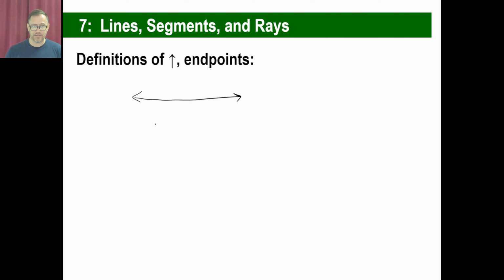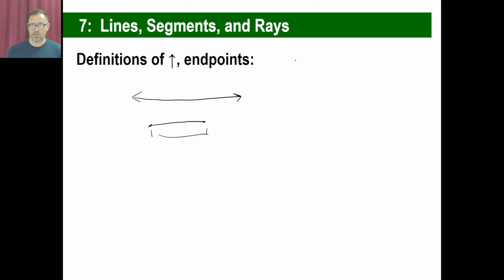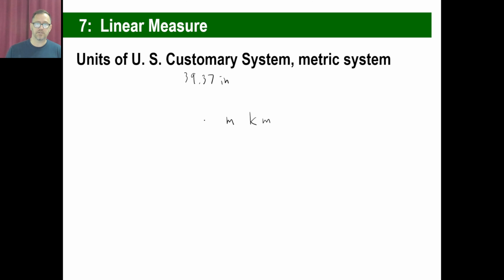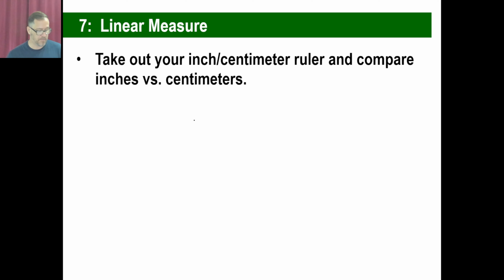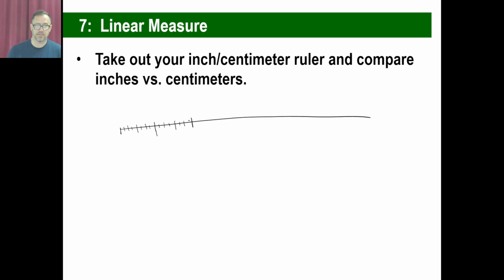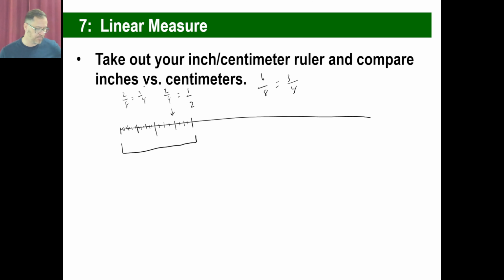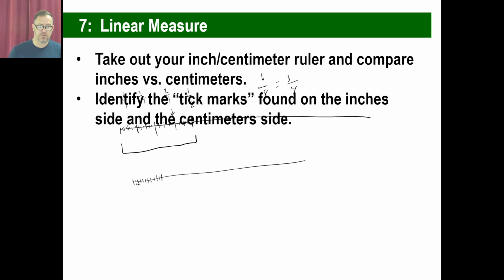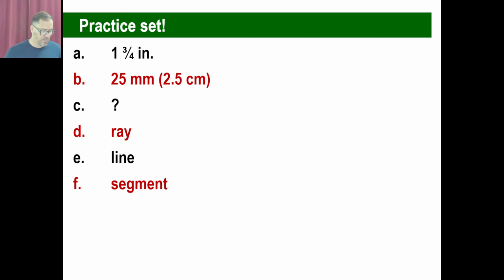Saxon Math - 76 (4th Edition) - Lesson 7: Lines, Segments, Rays, Linear Measure